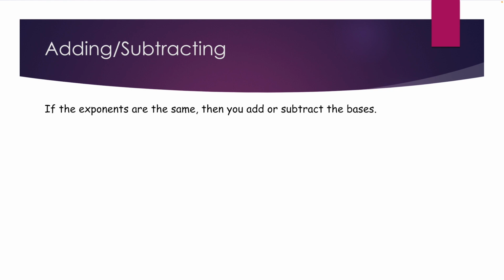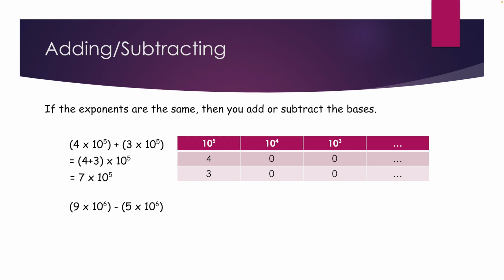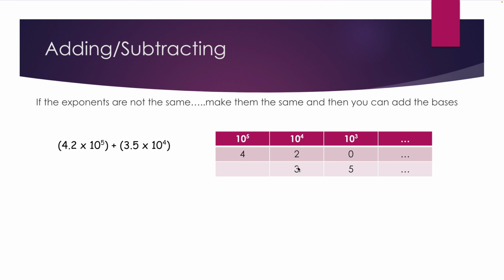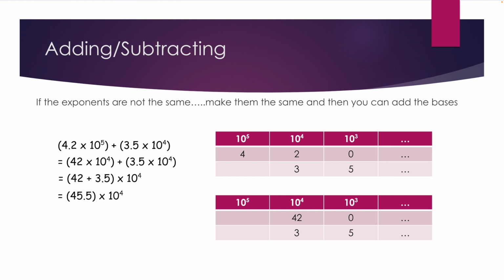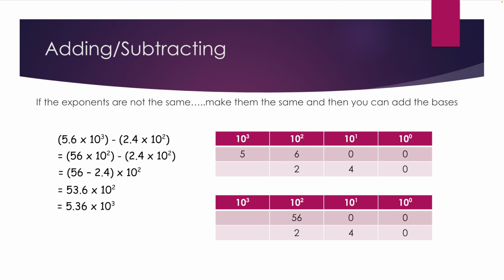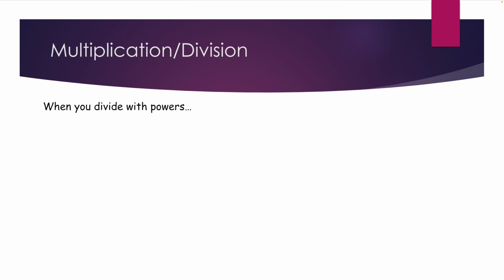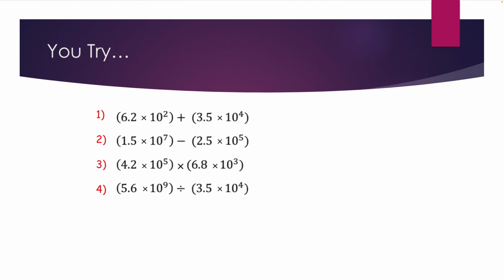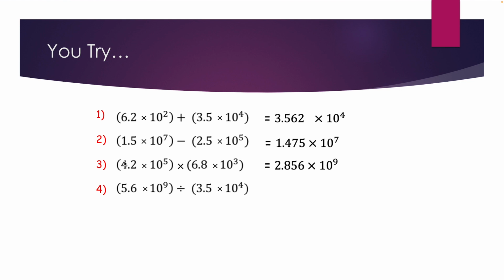Add, Subtract, Multiply, and Divide in Scientific Notation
In this video we look at how to add, subtract, multiply and divide when a number is written in Scientific Notation.

About Me 👩🏻‍🏫

Credits 🪢

Chapters 📚

00:00 Adding and Subtracting
04:36 Multiplying
05:40 Dividing

Next Steps 🗒️